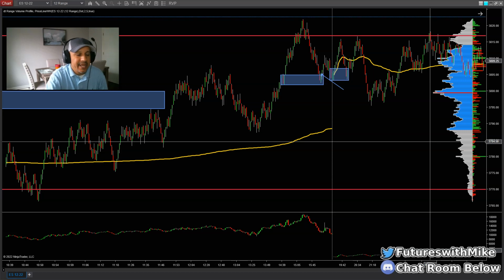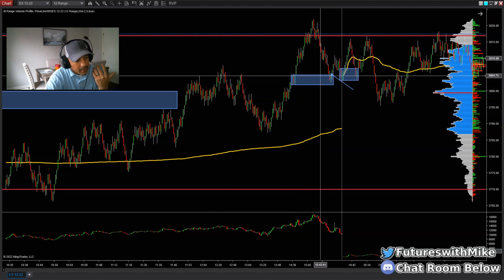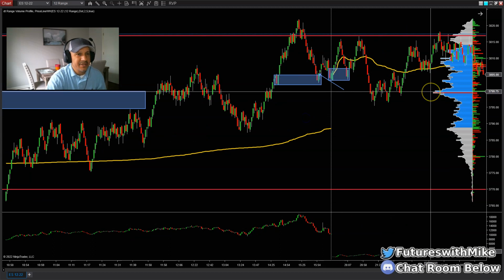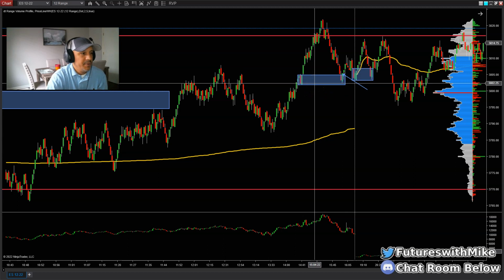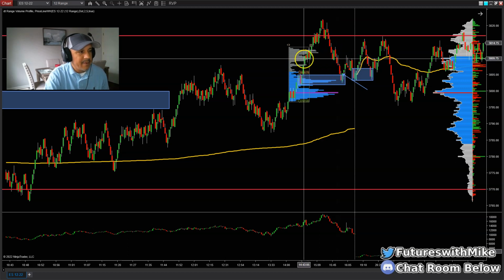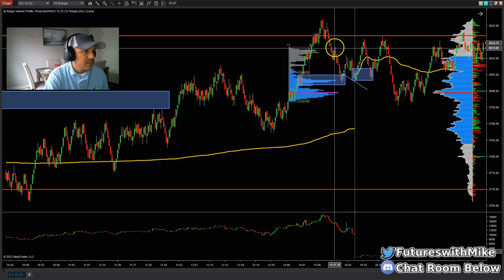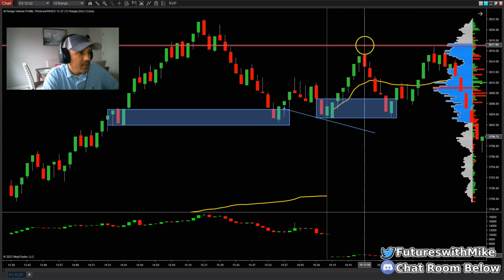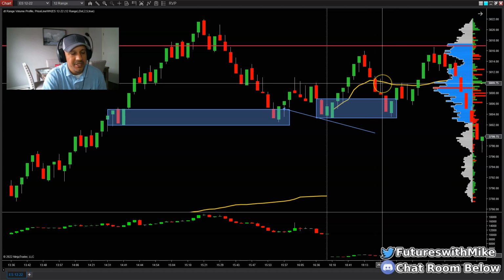Learn How to Master Volume Profile Day Trading Indicator in Less Than 5 Min - Spot Supply and Demand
Now this is how to master volume profile day trading indicator the correct way. It doesn't take a rocket scientist to locate supply and demand on ES Futures. Just look for the aggressive buying and selling where the market quickly moves away from a swing level with lots of power. You should be able to find these zones in under 5 min.